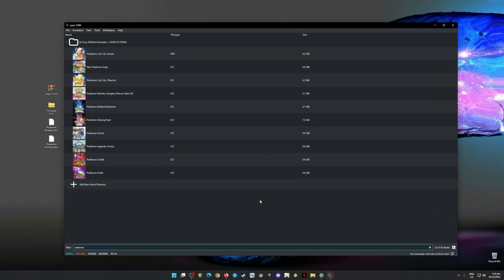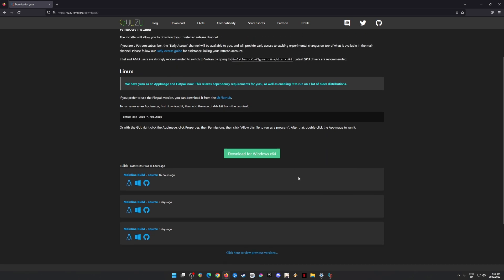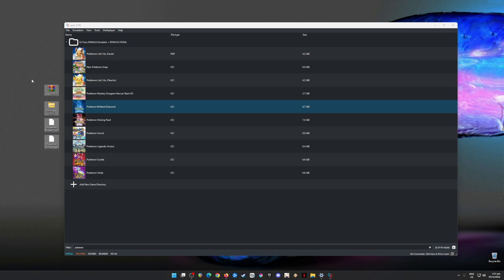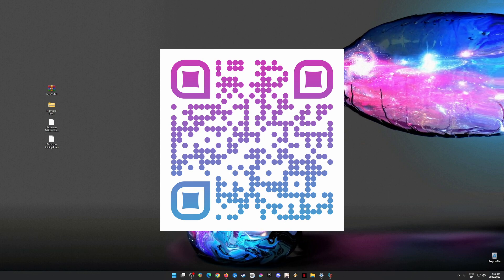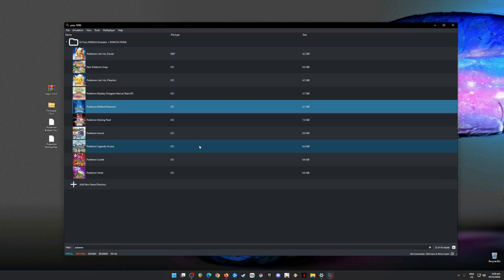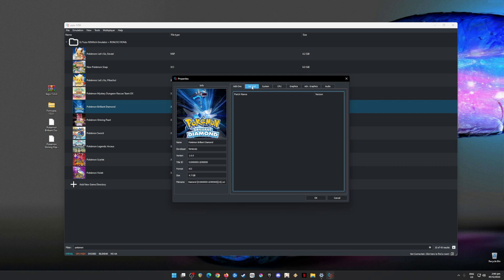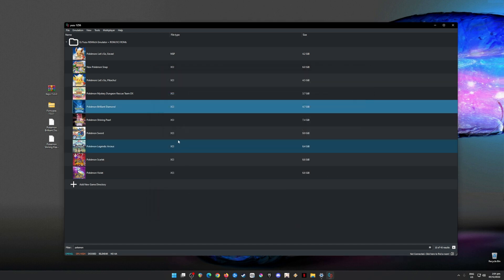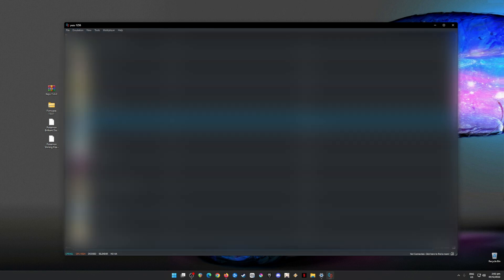How to Play Pokémon Brilliant Diamond and Shining Pearl on PC - Yuzu Switch Emulator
It's been a year since this game was released! But if you haven't played this Pokemon Diamond and Pearl Remake for the Switch, then you might try it today. You can now fully play this game in PC with no issues, bugs and glitches in the game. Just use the latest app version of Yuzu and follow my tutorial in order for you to get the game and optimize it to run in PC.

What are the system requirements for Yuzu?
Yuzu currently requires an OpenGL 4.6 capable GPU and a CPU that has high single-core performance. It also requires a minimum of 8 GB of RAM.

Yuzu runs on Windows and Linux OS.

Tested with these PC Specs:
CPU: Intel i7-8700 8th GEN Cpu
GPU: Zotac RTX 2070 Super Twinfan
RAM: 16GB DDR4 G.Skill Trident Z
SSD: 1TB Samsung 970 EVO Plus
HDD: 2x 3TB Seagate Barracuda
CPU Cooler: ID Cooling Zoomflow 240XT
PSU: Seasonic FOCUS Plus 850 Gold
Case: NZXT H500